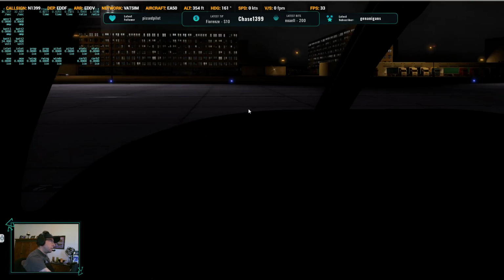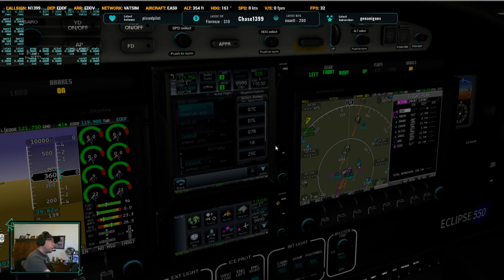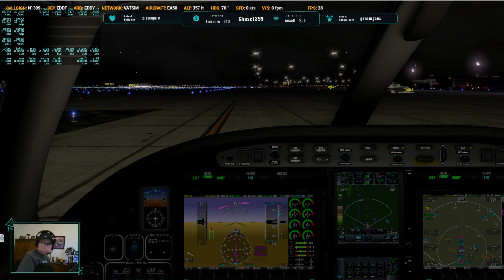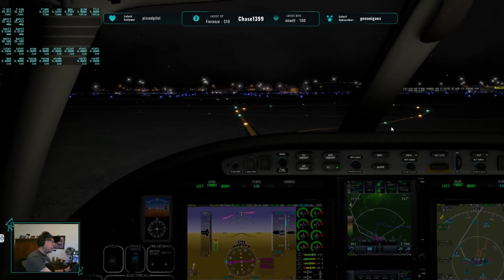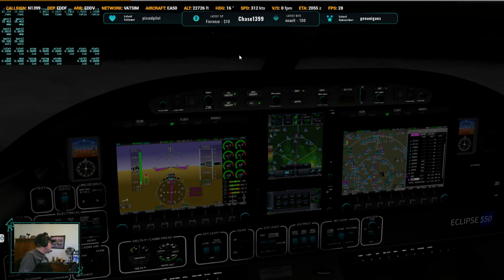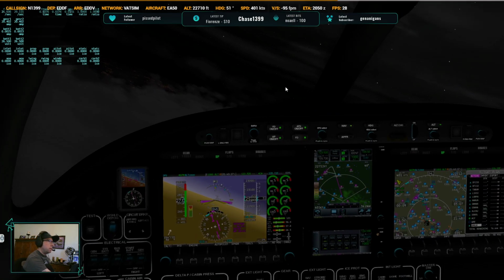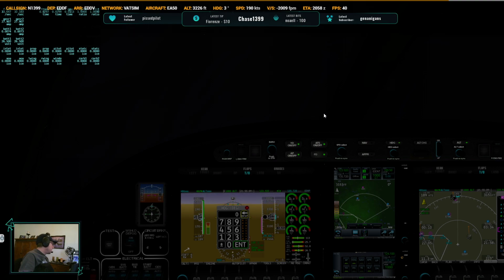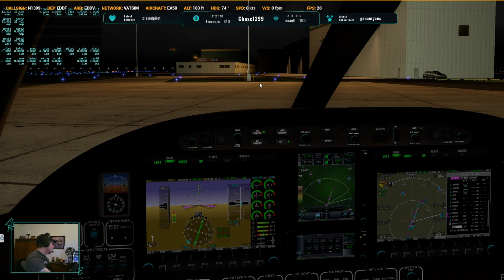XP11 / Vatsim / Eclipse 550 / Frankfurt to Hannover. / Fse Ops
Took to the Germany skies while taking on board some Fse jobs. Flying the Aerobask Eclipse 550 on Vatsim.